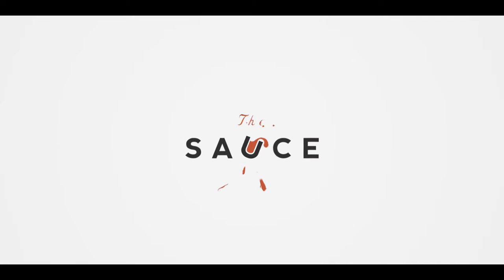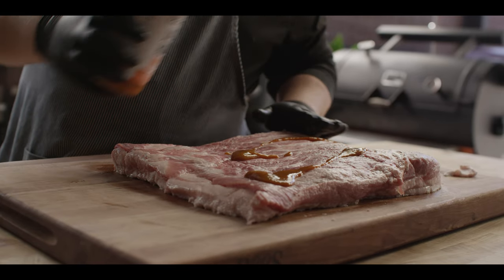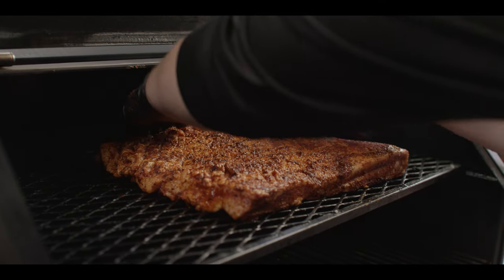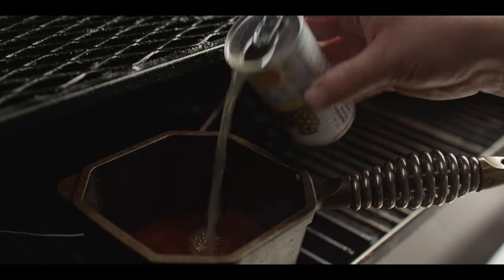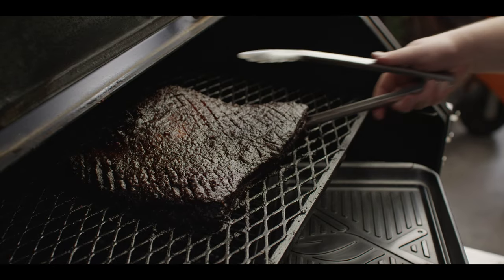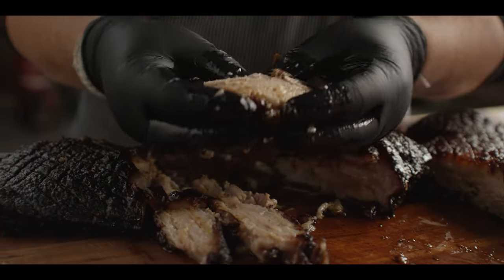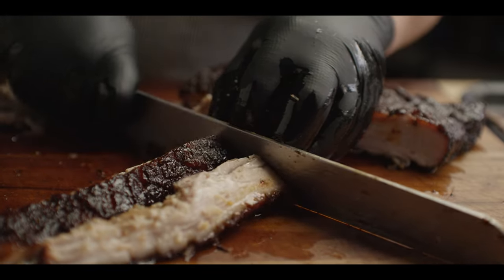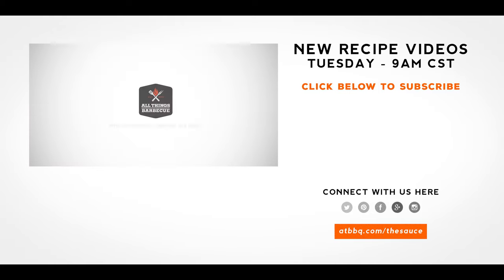Barbecue Pork Belly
Chef Tom fires up the Yoder Smokers YS640s Pellet Grill for Barbecue Pork Belly!